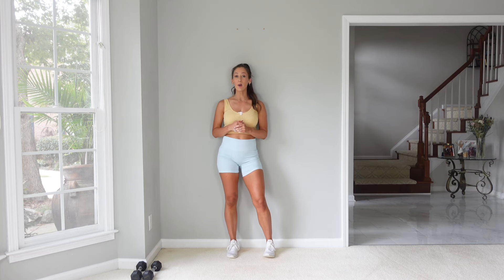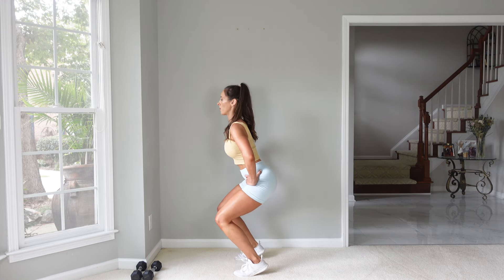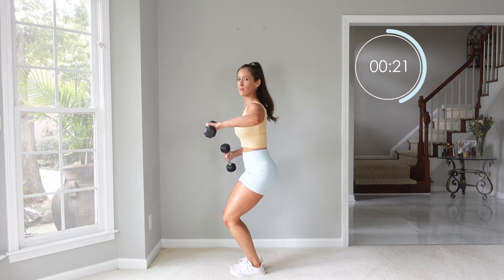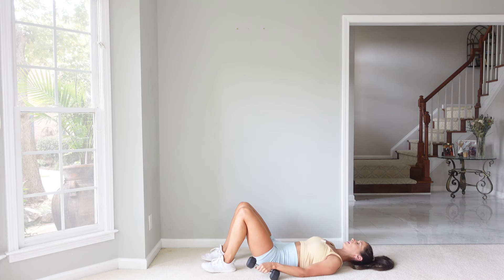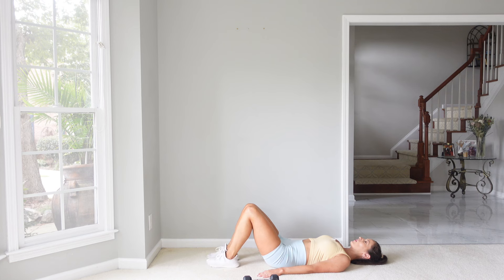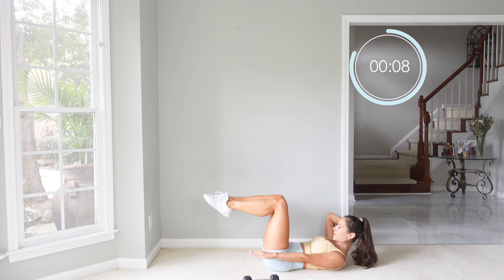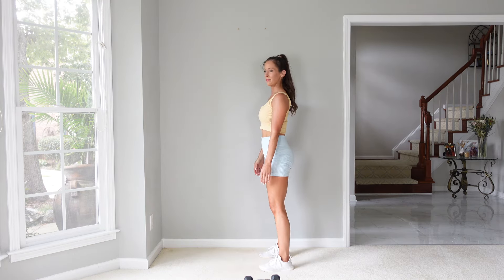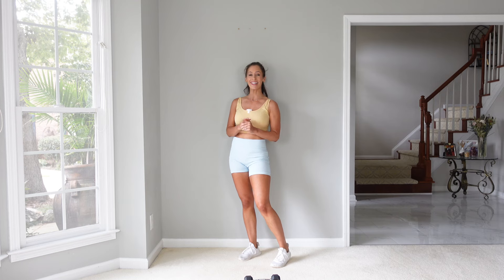28 Day Pilates x Strength Challenge | DAY 24 | Cardio Pilates with Weights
Pilates x Strength Challenge | Day 24 | Cardio Pilates Workout with Dumbbells

This is a fun and cardio intense Cardio pilates x strength workout, where we combine strength moves with pilates exercises for a quick and challenging workout. This is a great workout if you are looking for a pilates with dumbbells workout or pilates for toning arms, as resistance training can assist with the "look" of tone arms by increasing muscle in the area. This is an intermediate pilates workout, but can be done for beginners if a light weight is used. This is a high rep routine, so choose a weight that you can perform 20 reps per exercise with. This is a great routine if short on time or looking for a 25 min pilates with dumbbells workout or 30 min pilates with dumbbells workout. This is great for weightlifters who want to try an athletic version of pilates and want a pilates with weights workout. I hope you enjoy this workout!

Timestamps:
0:00 Warmup
4:46 Workout
22:00 Cooldown

Outfit details: Colsie Brand from Target

Full Body Power Pilates HIIT Workout with Weights